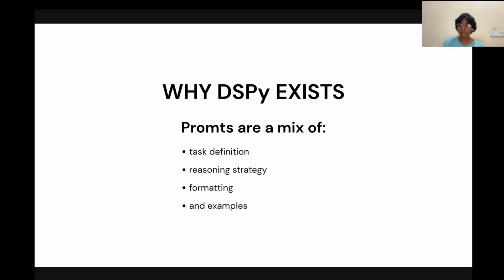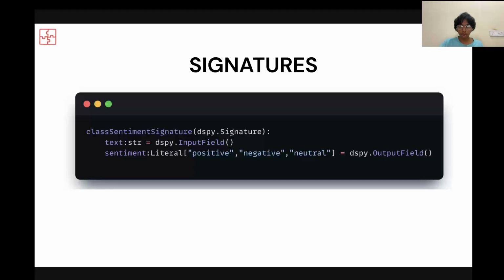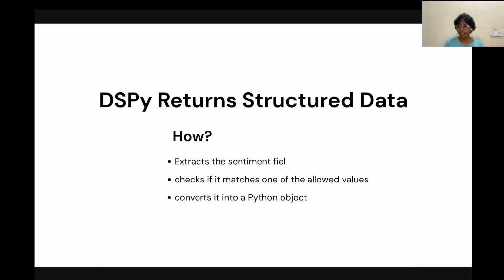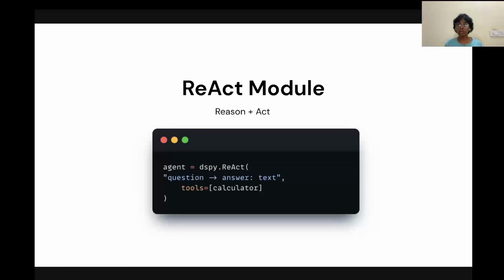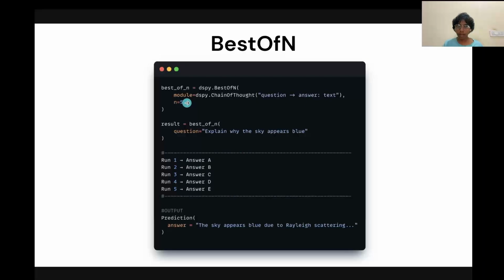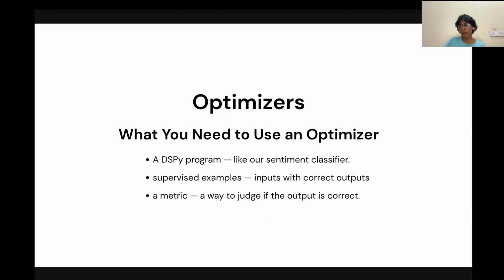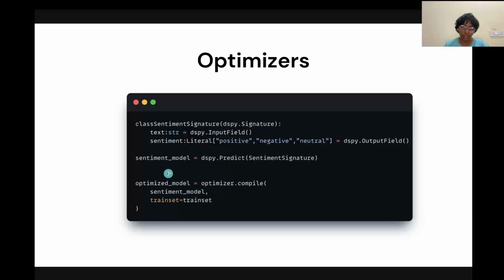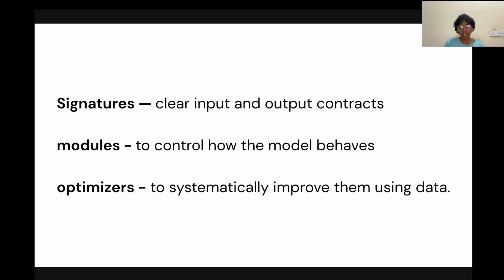DSPy: How to Program LLMs Properly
DSPy is changing how we build LLM applications.
Instead of writing fragile prompts, DSPy lets you program large language models using Python — with structured inputs, predictable outputs, and automatic prompt optimization.

In this video, we take a deep, beginner-friendly dive into DSPy, covering:

- Why prompt engineering breaks at scale
- What DSPy actually does under the hood
- Signatures and structured outputs
- Modules like Predict, Chain-of-Thought, and ReAct
- Tool usage with PythonInterpreter and retrieval
- Advanced modules like BestOfN and MultiChainComparison
- How DSPy optimizers improve prompts using labeled data

This is not a surface-level tutorial.
We focus on mental models, internals, and real reasoning patterns, so you understand why DSPy works — not just how to use it.

If you’re building serious LLM systems, agents, or RAG pipelines, this video will give you a solid foundation.